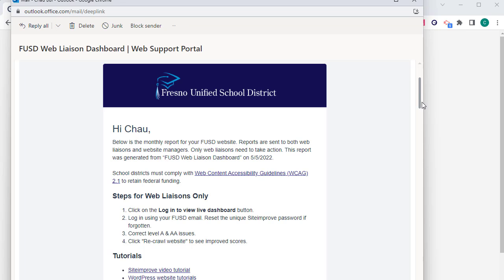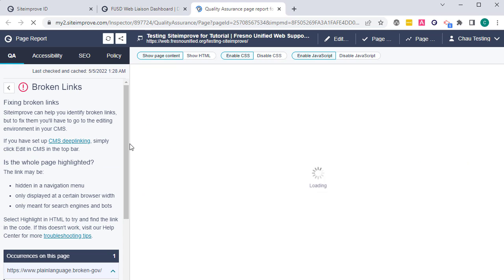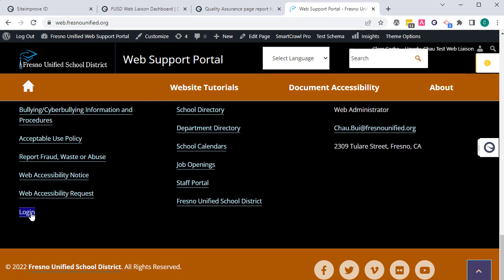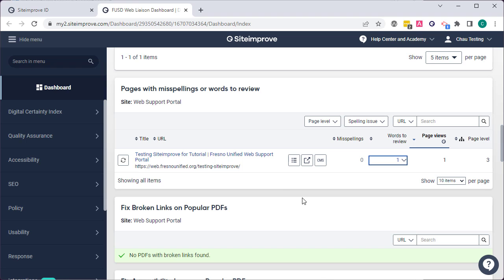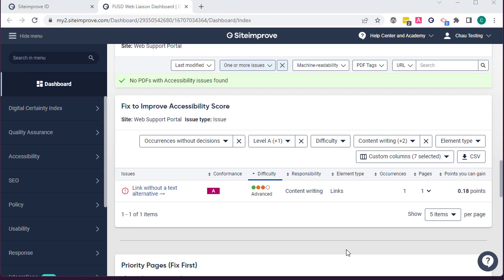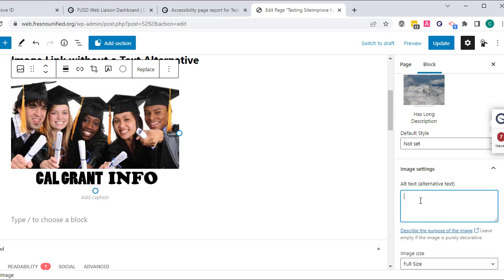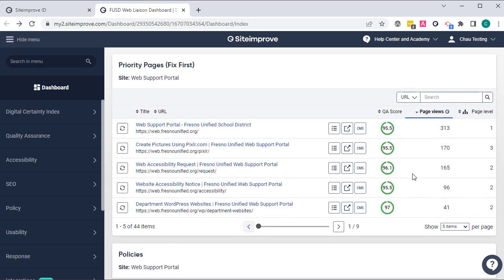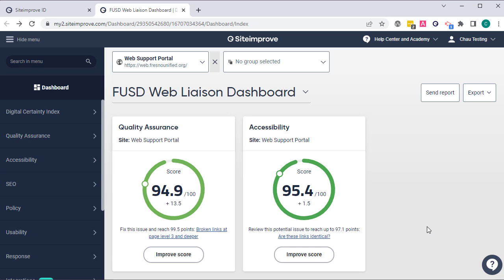Siteimprove Report: Fixing 3 Common Issues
How to fix three common issues on your monthly FUSD Siteimprove report